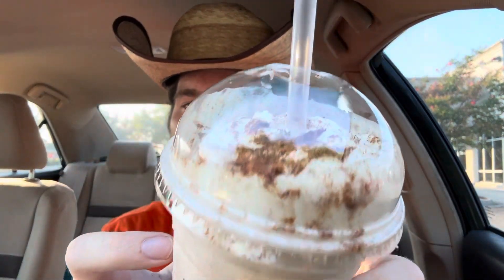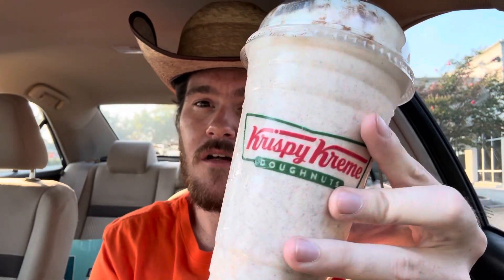Krispy Kreme Pumpkin Spice Cake Shake Review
@KrispyKremeDoughnuts has expanded its Shake lineup at participating locations!

The Pumpkin Spice Cake Shake is “a delicious creamy pumpkin spice shake blended with a Pumpkin Spice Cake doughnut and topped with whipped topping and pumpkin spice seasoning. Ends 11/2”